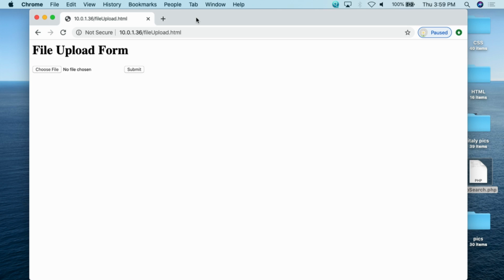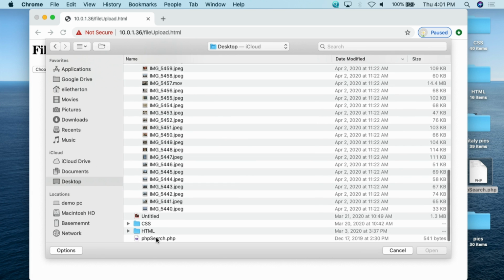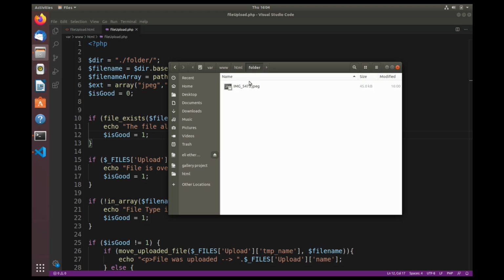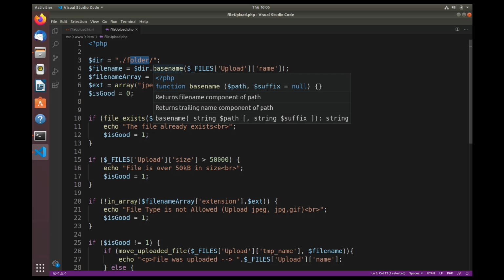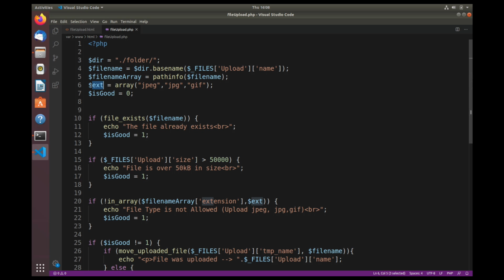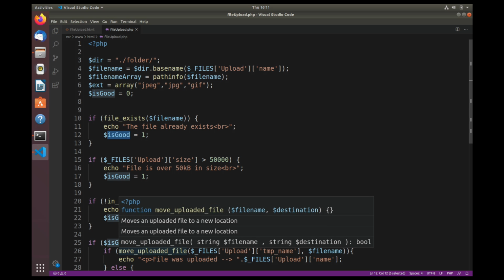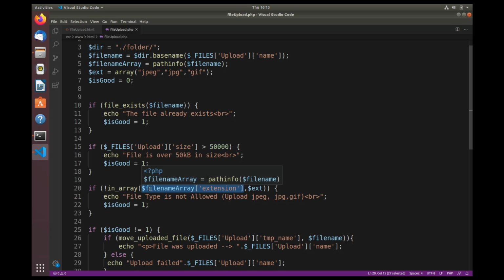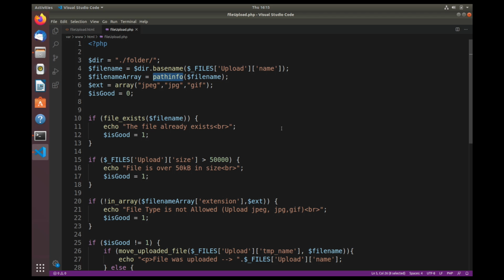PHP - File Upload Filter ($_FILES)